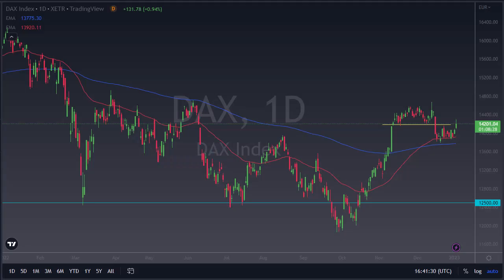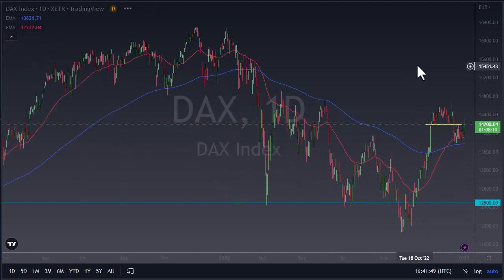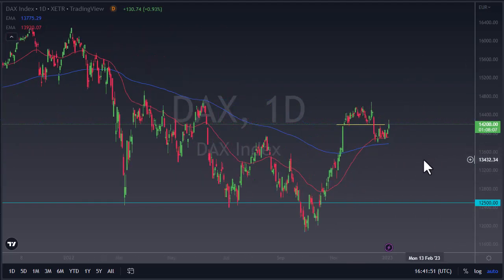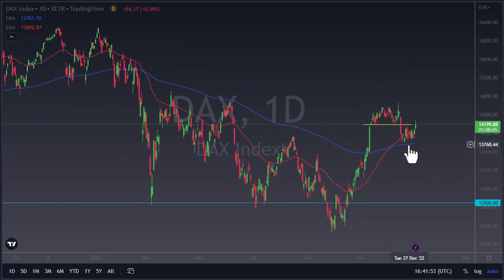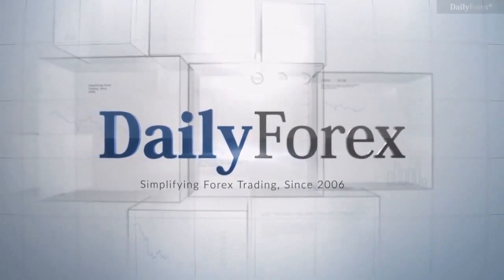DAX Price Up or Down Today - Which Direction Will It Go? | DAX Forecast January 4, 2023 | DailyForex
DailyForex experts provide every day the most updated DAX price analysis.